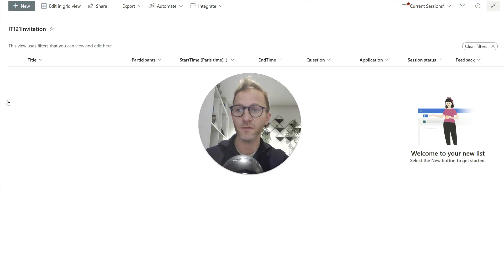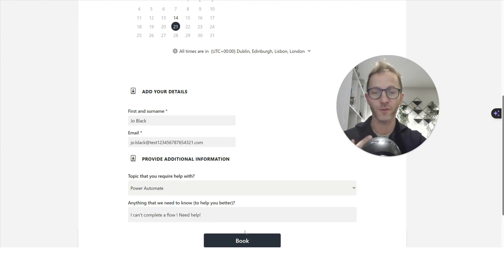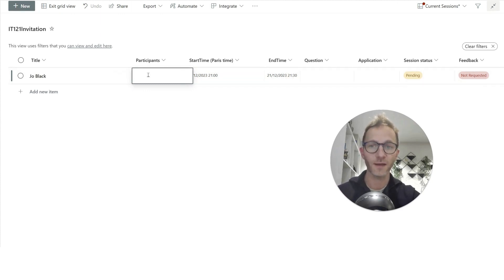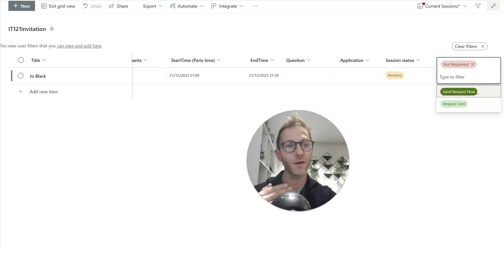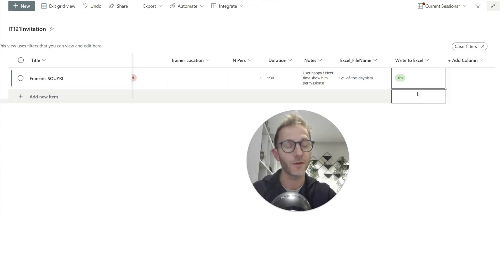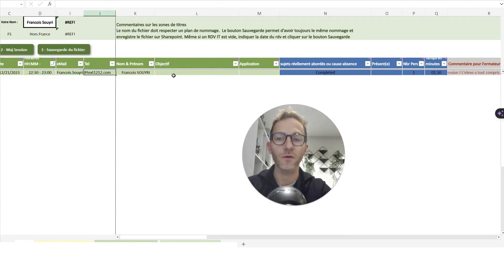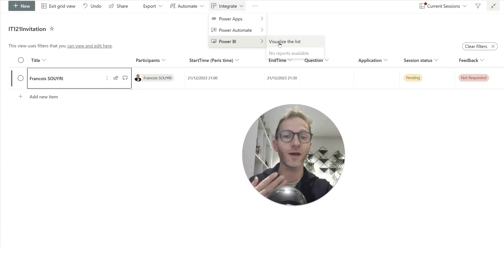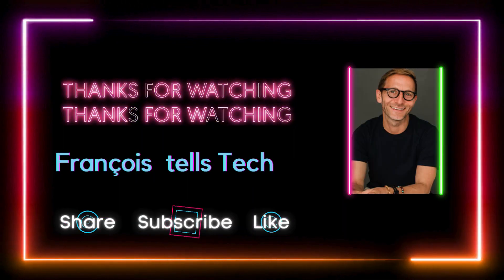How to use Power Automate to bring data from MS Bookings to SharePoint and finally Excel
In this Walkthrough video, I explain how to automate data input and processing from Microsoft Bookings to a SharePoint list, to then an Excel spreadsheet and finally click to generate a Power BI report .  All this in around 5 minutes!

I explain the benefits of using automation to streamline workflows and make everyone's life easier.
I walk through the process of how a user can start from MS Bookings, then a flow creates an item in a SharePoint list, the data is then edited in the list as a "spreadsheet-like" grid view. And then the flow can save the entry in an Excel spreadsheet.
I also mention how to generate reports using Power BI from the SharePoint list in just one click, in case you have not seen that option.

00:00 Introduction
00:42 Start from a Booking Page
01:27 Using a Flow to Create an Item in SharePoint
02:09 Manipulating Data in the SharePoint List
03:00 Send data to Excel